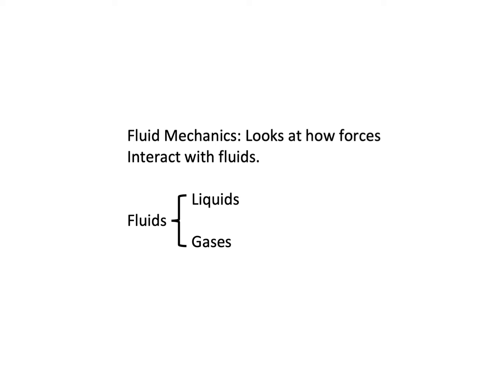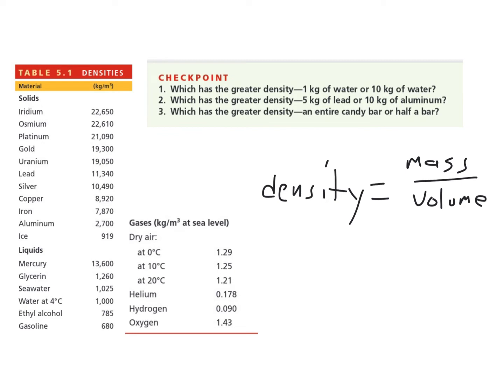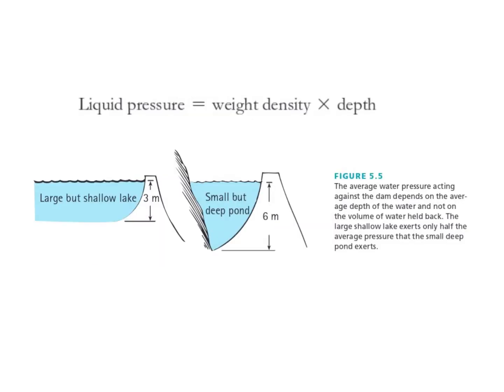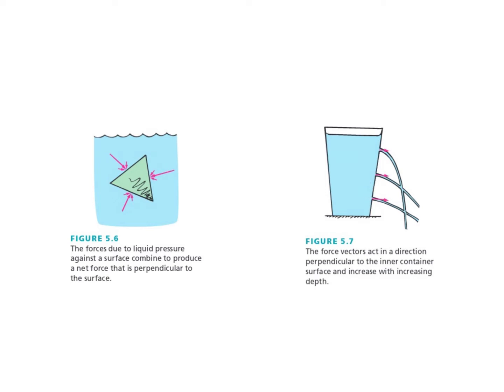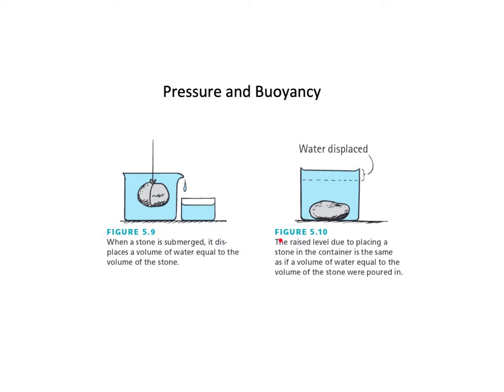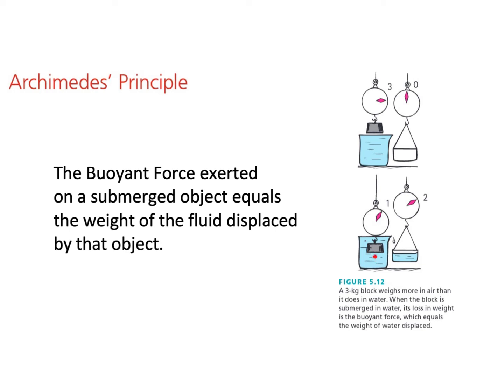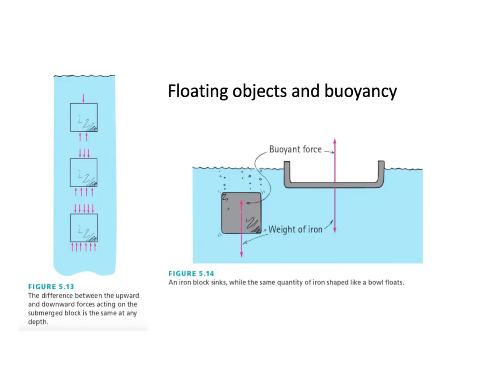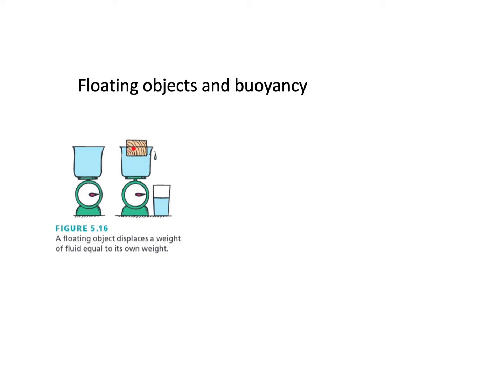Psci Chapter 5 part 1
Here we look at fluids, Archimedes Principle, and buoyancy.